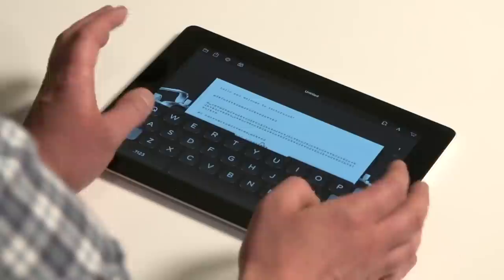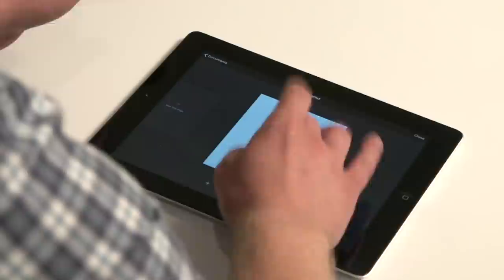Tom Hanks' Hanx Writer App Demo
Today Tom Hanks’ new typewriter app shots to the top of the app store. Launched last week, Hanx Writer turns your iPad into an old-fashioned typewriter, offering a pseudo-analog typing experience. The bangs of key presses, hard returns and the chimes that sound when you reach the end of a new line now sit alongside modern conveniences like the ability to correct without white tape or whiteout, and options to print, email or share your documents when complete. Alex Wilhelm takes a look at Hanx Writer.